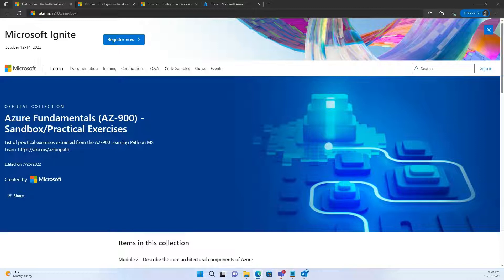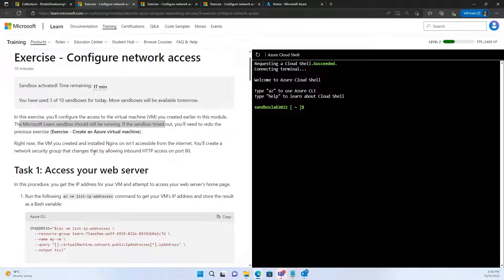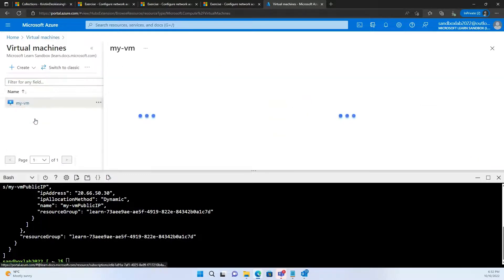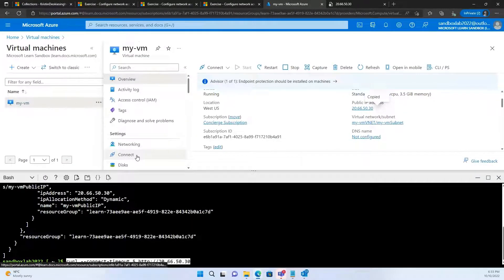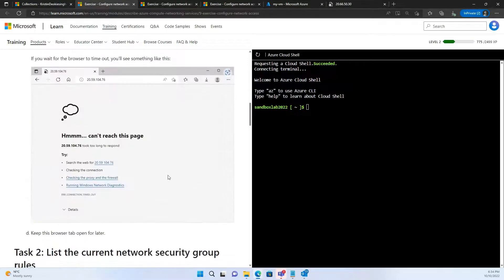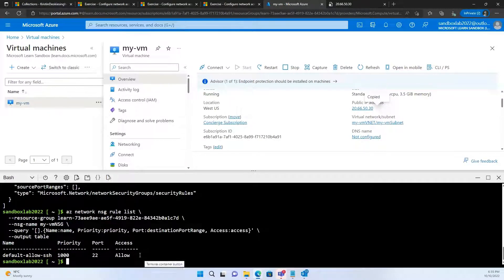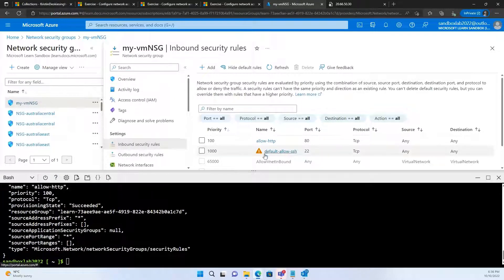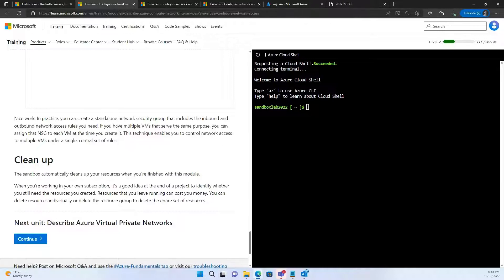AZ-900 Lab4 - Configure network access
In this video on the Microsoft Trainer Community Channel, Ameya Pimparkar takes us through on how to configure network access for Azure Virtual Machines.

00:17 - How to locate AZ-900 exercises
00:32 - Configure network access exercise begins
07:10 - Wrap-up